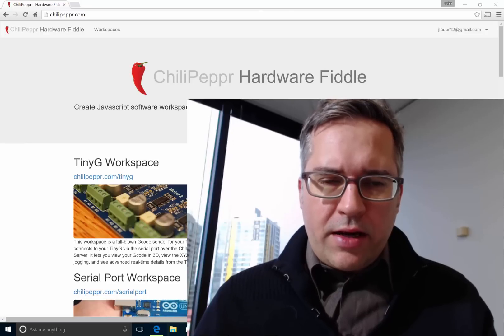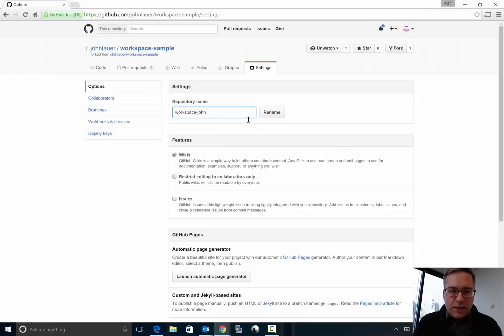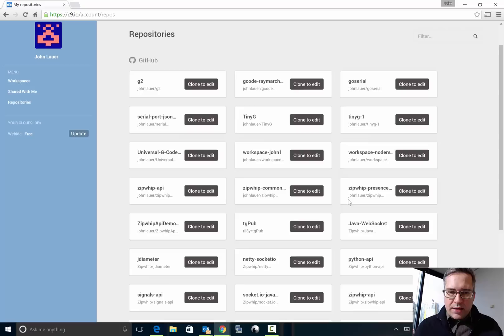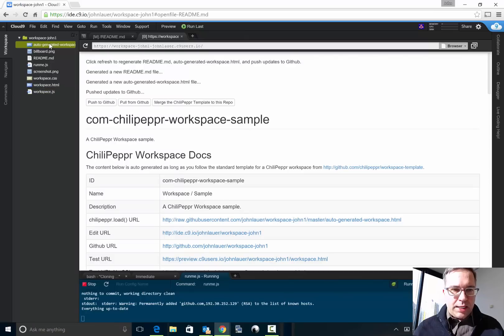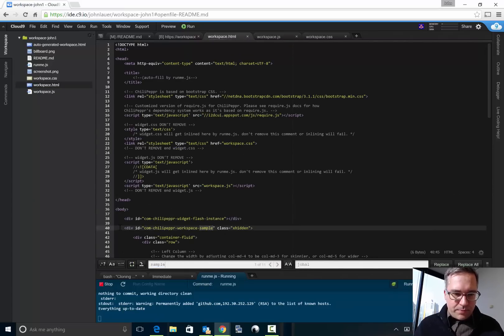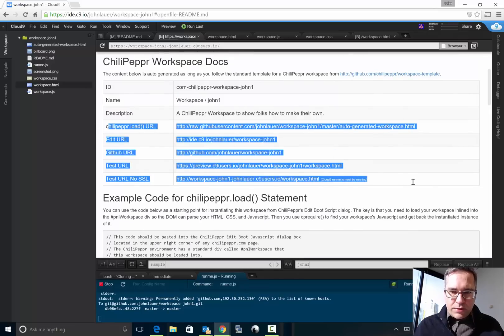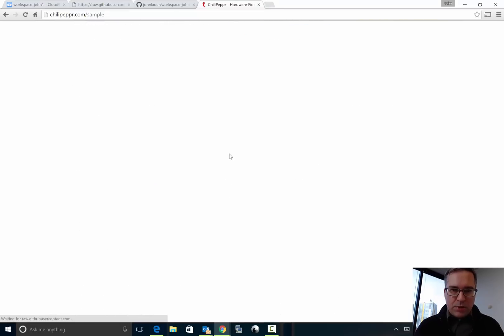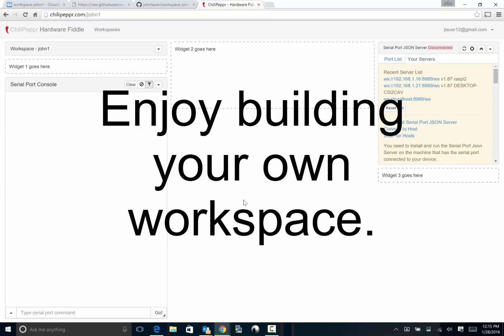Part 1 - Build Your Own ChiliPeppr Workspace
New for 2016, the technique to build your own ChiliPeppr workspace by forking a sample workspace and then using Cloud9 to tweak it. Then pick a new name on ChiliPeppr as your new home for the workspace.